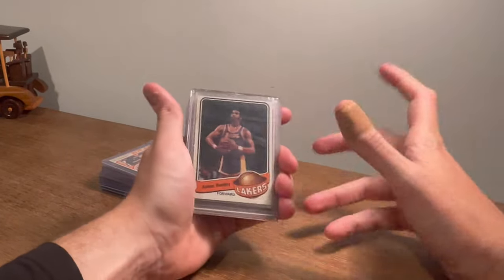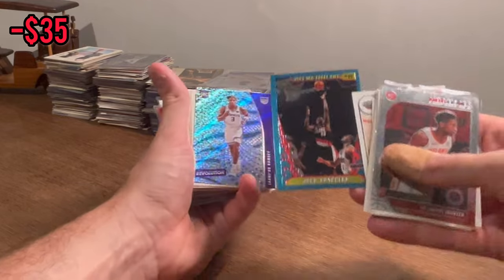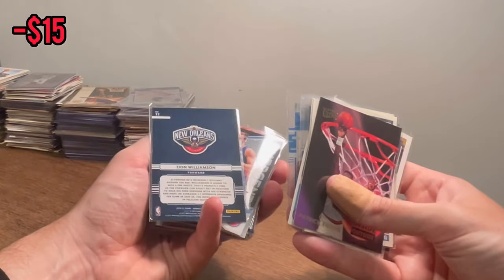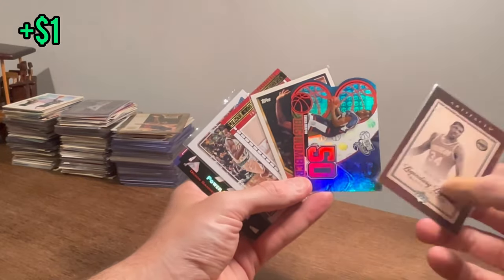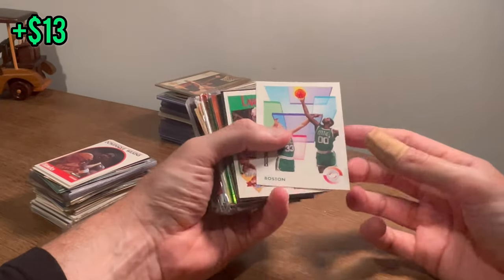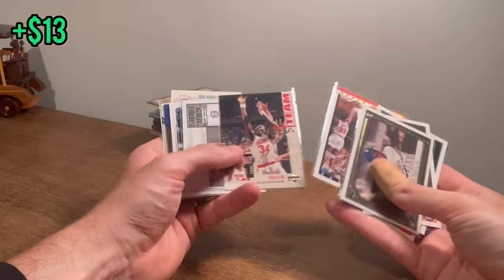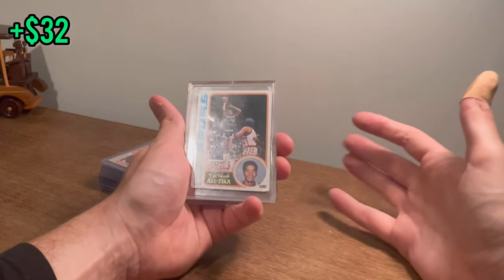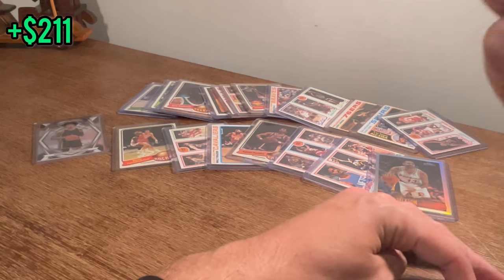INSANELY RARE JORDAN CARD…FOUND IN $35 SPORTS CARDS BOX!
I paid $35 for this box of baseball cards from HiBid.Com. The reason I bought this lot of sports cards was because I saw quite a few vintage basketball cards in top loaders in the pictures from the posting. Let me know if you think it was worth the cost?!

(I BOUGHT SPORTS CARDS FROM GOODWILLFINDS.COM)